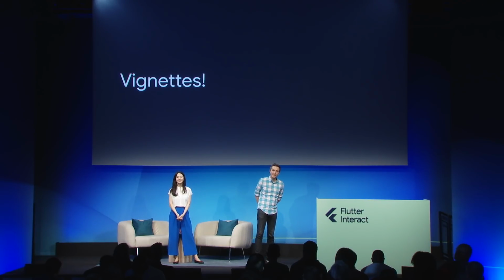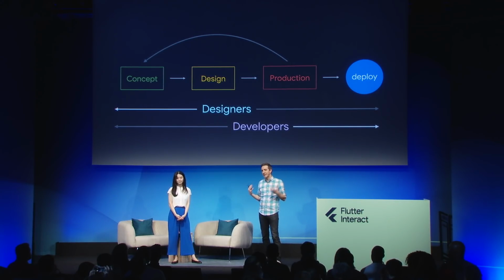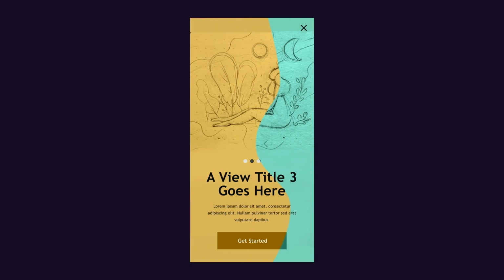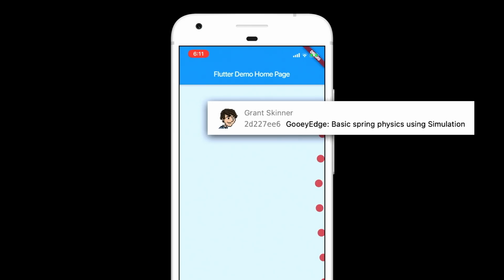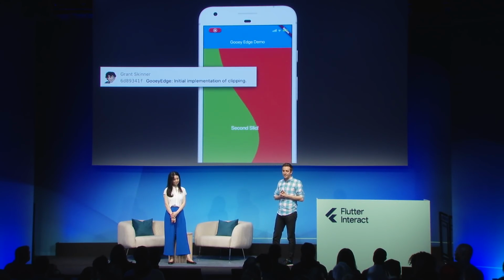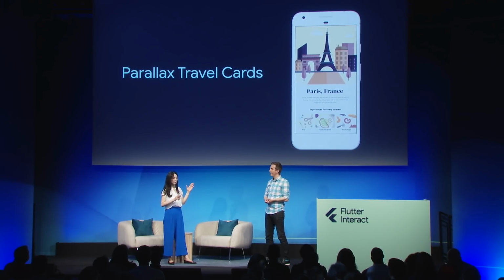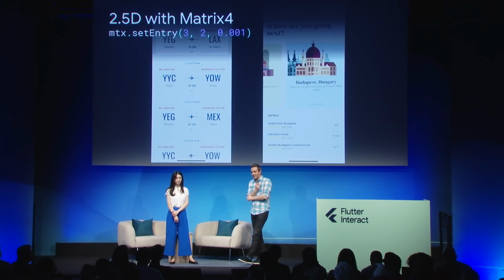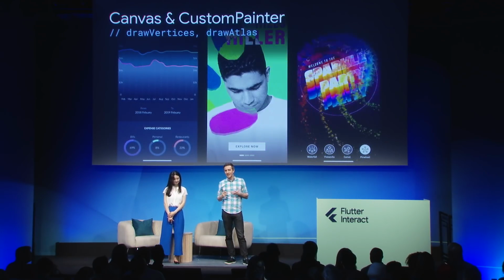Welcome to the Sparkle Party (Flutter Interact '19)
There’s the work you do to make an app function. And then, there’s the work you do to make that app beautiful; The added 'sparkle' that delights a user and deepens their connection to the experience. In this talk, Yoon (the designer) and Grant (the developer) will discuss their journey into the sparkly side of Flutter. We will explore the processes, tools, and attitudes that can help make every app a little bit more wonderful.

Presented by → Grant Skinner and Yoon Lee

To help us make future events better, please fill out this survey

event: Flutter Interact 2019; re_ty: Publish; product: Flutter - General; fullname: Grant Skinner, Yoon Lee;